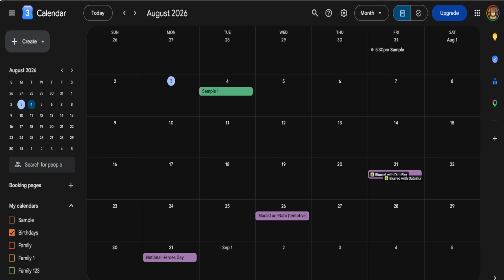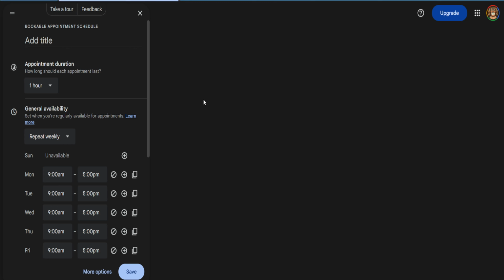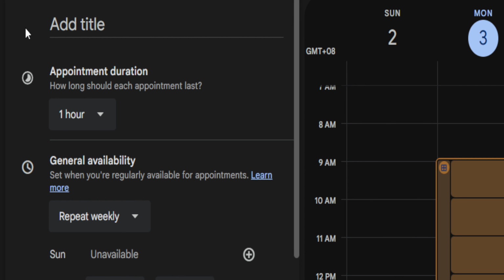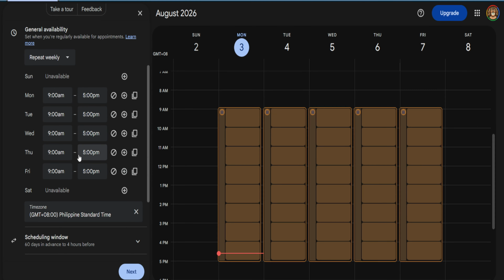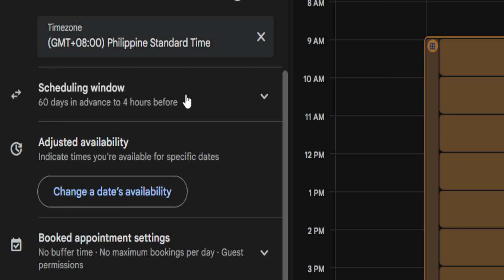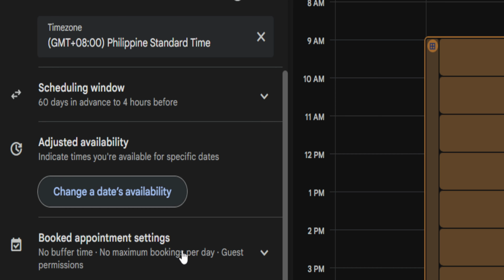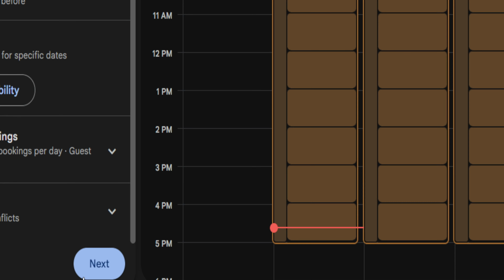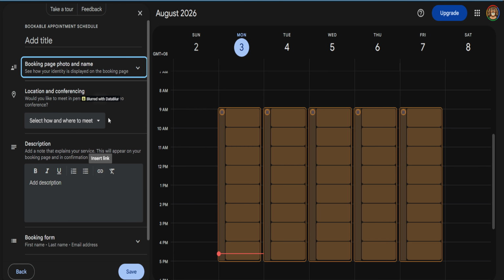How to Create Booking Pages in Google Calendar (2026) | Step-by-Step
In this tutorial, you'll learn exactly how to create booking pages in Google Calendar from start to finish. We walk through setting up your appointment schedule, customizing your booking page, setting availability windows, and sharing your link so clients can book time with you instantly. This is the current updated method that works with Google Calendar's latest interface, so you won't run into outdated steps or missing options. Whether you're a freelancer, coach, or small business owner, this approach lets you accept bookings without any third-party tools. Watch the full walkthrough and have your booking page live in minutes.